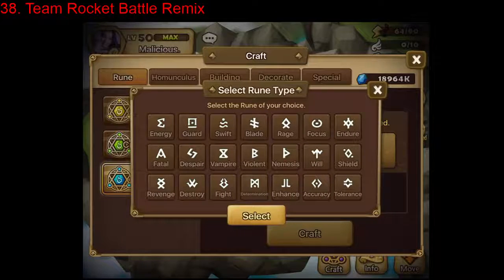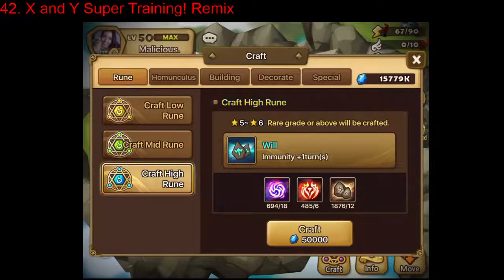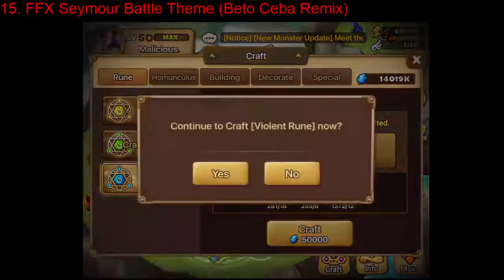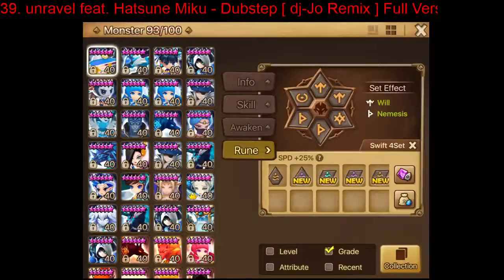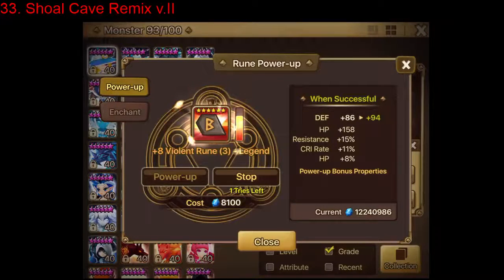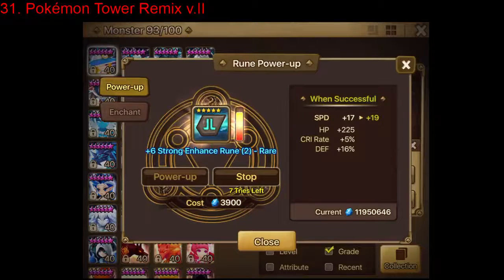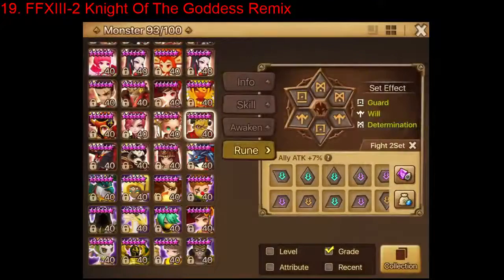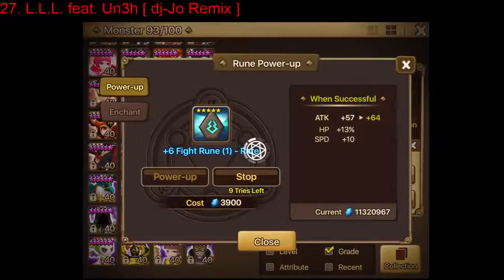Mali Summoners War Rune Crafting Ep 7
Another long rune crafting video

Streams will usually be on Saturday night, based on the SW time zone, pending real life commitments.